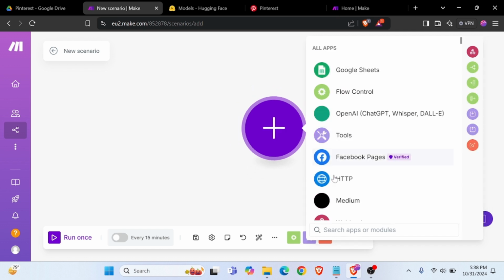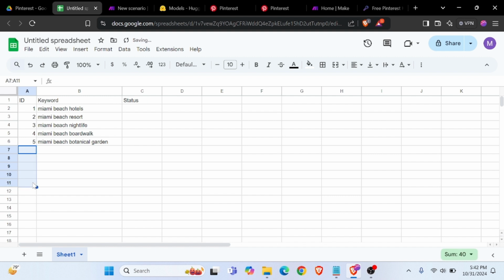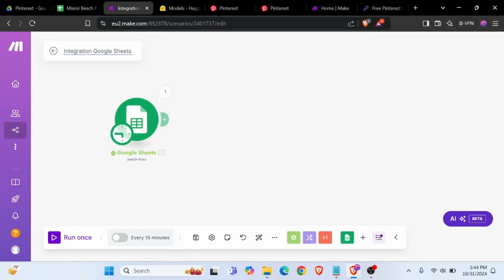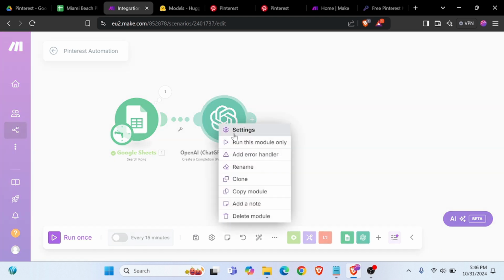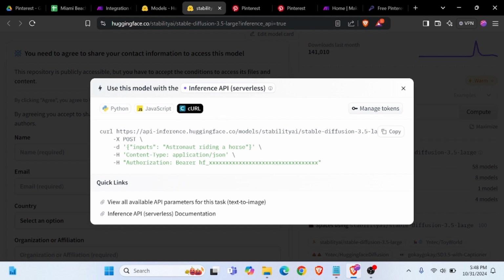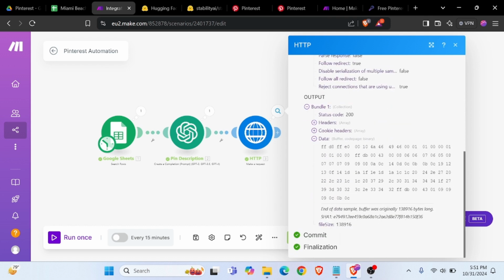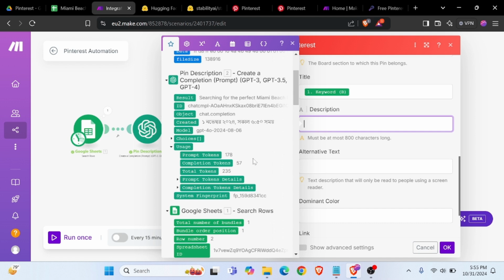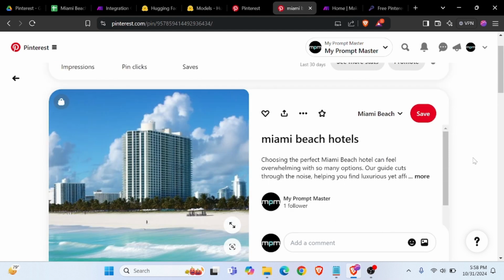How I Generate 1000 Pinterest Pins In 5 Minutes With AI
Download The Blueprint🙏

Looking to streamline your Pinterest marketing and save hours of manual pinning?

In this video, I’ll show you how to automate Pinterest pin creation and scheduling using Hugging Face AI and Make.com.

Learn how to create, optimize, and schedule your pins automatically, allowing you to focus more on growing your business and less on tedious tasks.

What you'll learn:
- How to set up Pinterest pin automation with Hugging Face AI
- Step-by-step guide to using Make.com for pin scheduling
- Tips to optimize your Pinterest strategy with automation
- Real-world examples of automated Pinterest workflows

Whether you're a blogger, marketer, or business owner, this video will show you how to automate Pinterest and drive more traffic with AI!

💪 I’m here to help you supercharge your business and transform your life!

Got a specific topic you want me to cover?